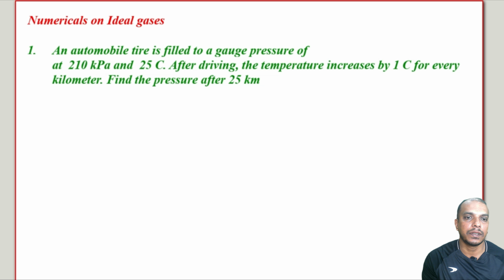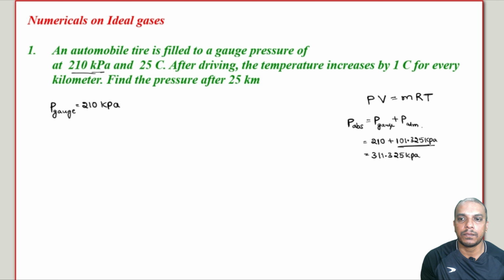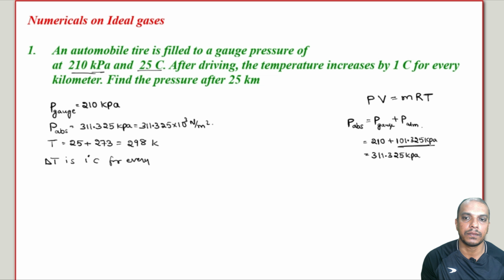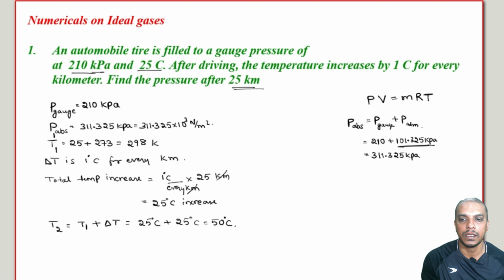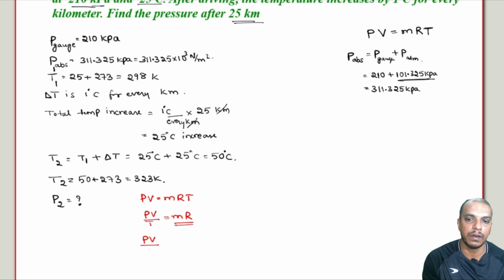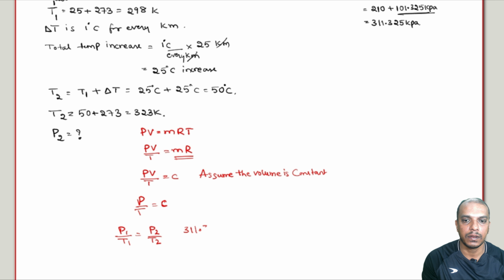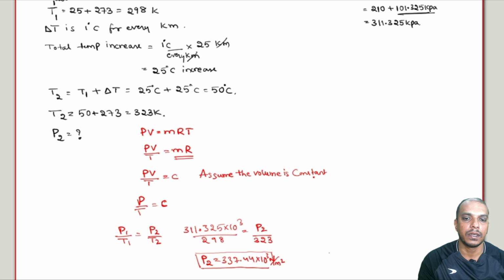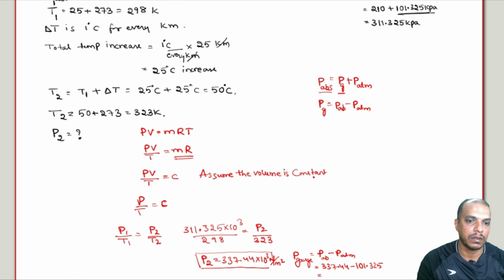Ideal and Real gas numericals - 1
In this lecture, numericals are solved on Ideal gas equations

This video is useful for:
Thermodynamics beginners
Diploma & BE students
GATE aspirants

An automobile tire is filled to a gauge pressure of a t  210 kPa and  25 C. After driving, the temperature increases by 1 C for every kilometer. Find the pressure after 25 km